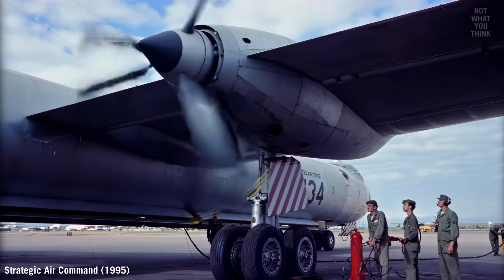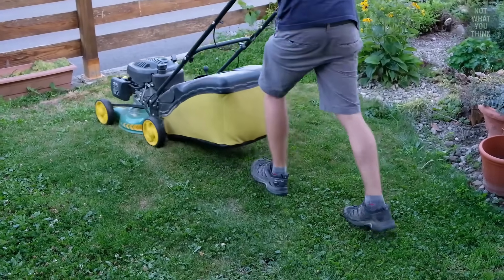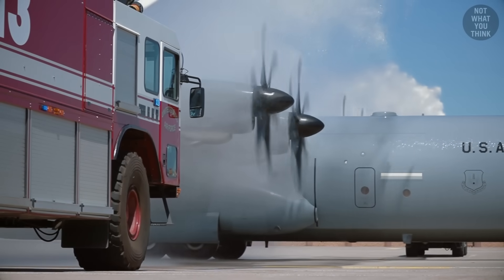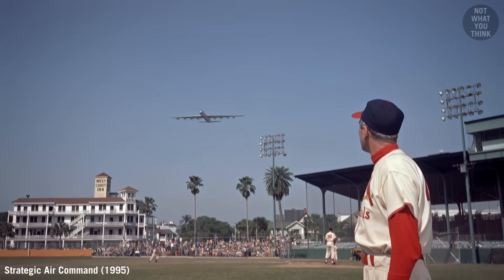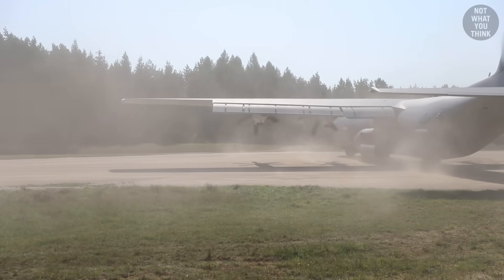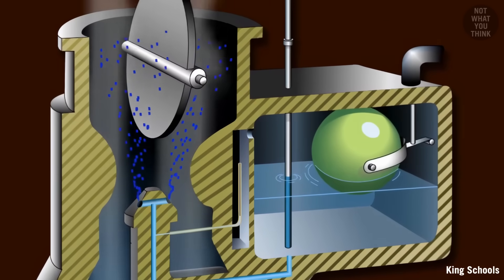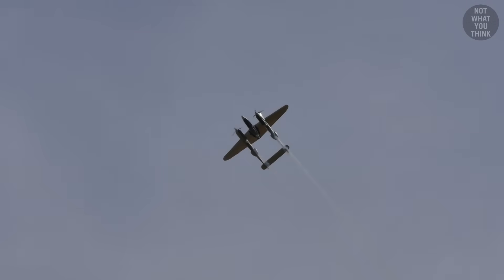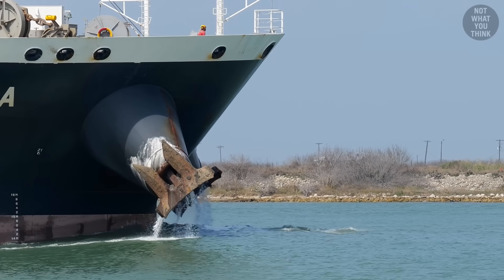Why airplane propellers moved from BACK to FRONT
Chapters:
0:00 A nuclear bomber with backward propellers
1:16 Pusher vs. Puller airplanes
1:50 Why early airplanes had a pusher design?
2:43 The advantage of putting the propeller in the back
3:49 Why putting propellers in the back makes more noise
5:44 Why pusher aircraft are more sensitive to FOD
7:22 Engine cooling complexities with pusher configuration aircraft
8:55 Why did many WWI aircraft had propellers on the back? (Fokker's Interrupter Mechanism)
10:32 Increased dynamic stability with the puller configuration
11:35 Why ship propellers are on the back, not front

Interested to join our team?

Why early airplanes had their propellers on the back, but not most have it on the front, is NotWhatYouThink

5 Finger Discount - Mo Stacks
Thyone - Ben Elson
3 AM - Lennon Hutton
Displaced - Robert Ruth
Observations - From Now On
Mortal Blow - Dream Cave
Fraudulent Business - Marten Moses
Shadowed - John B. Lund
Grids - Craft Case
Silver Flicker - Colors of Illusion

Footage:
Mike Nieman
Select images/videos from Getty Images
Shutterstock